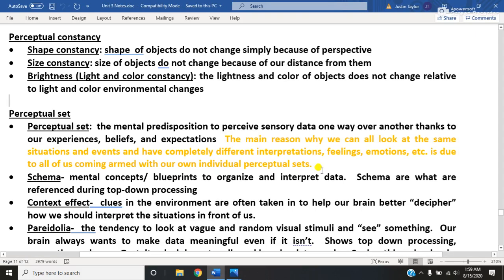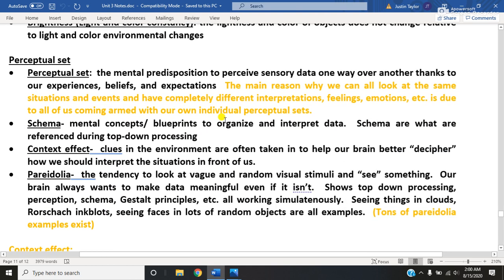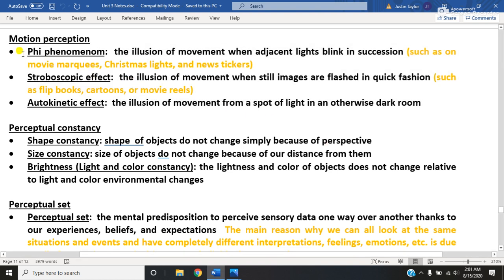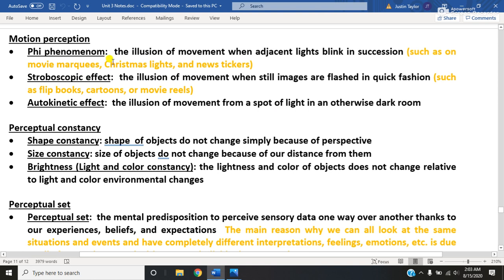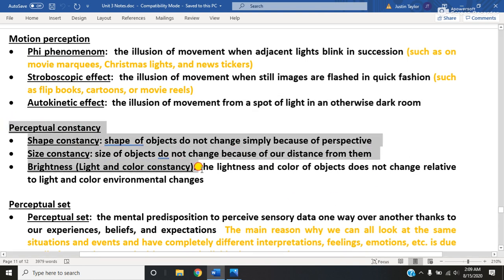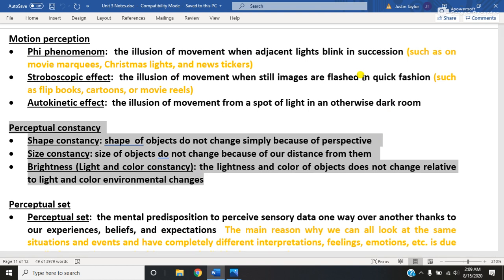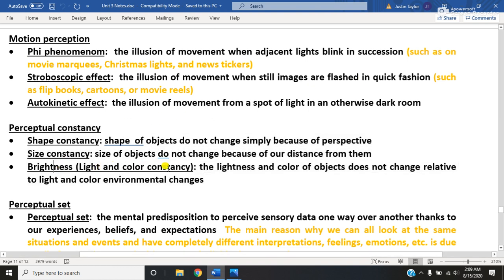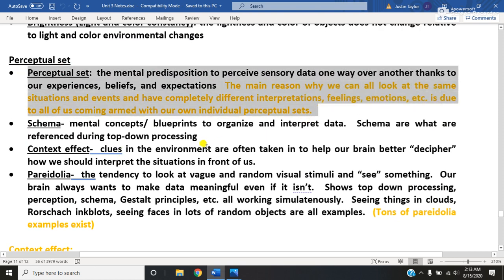Unit 3 Motion Illusions, Constancies & Perceptual Sets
This Unit 3 video focuses on the illusion of motion where none exists, constancy laws, and the perceptual sets of schema.  Also, paredolia, where you see faces in everything!

List of Unit 3 videos I will likely show in class (many are optical illusions and brain tricks!):